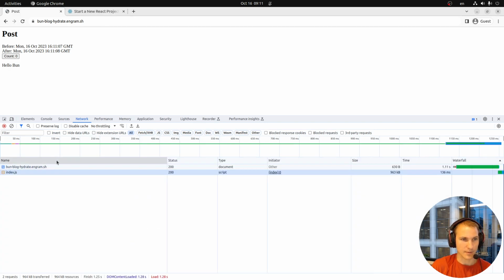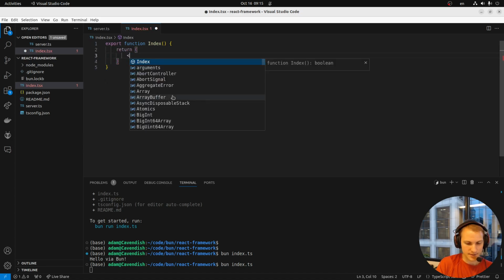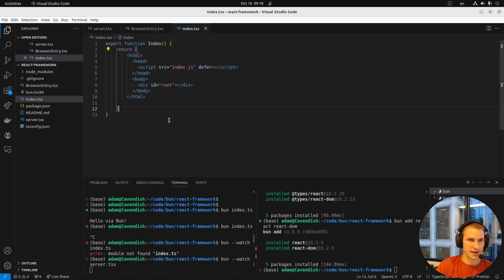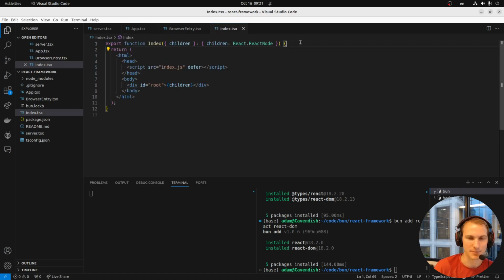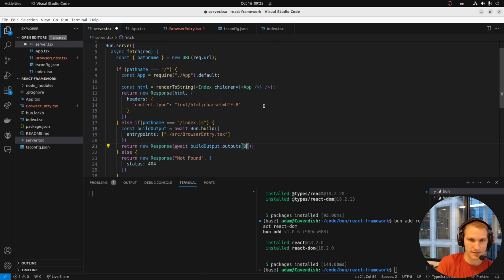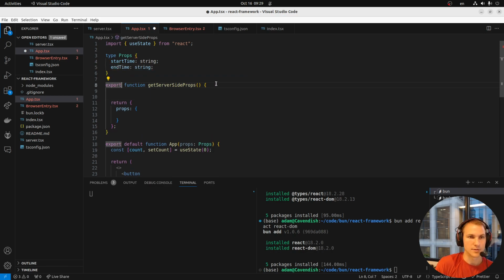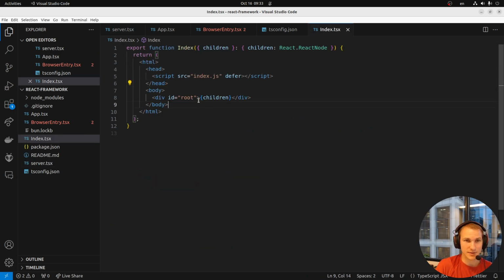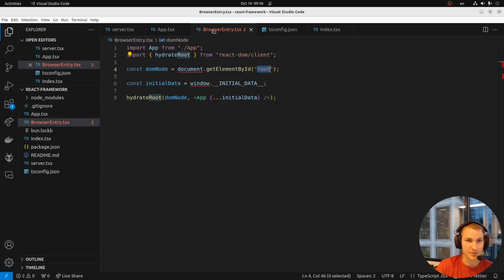How to Build a React Server Side Rendered (SSR) Framework with Bun and TypeScript Tutorial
A live example can be found This video is part of an exploration of how to create the best developer experience when deploying frontend application

00:00 Why?
02:40 Bun Server
03:42 Server Rendered React
07:55 App.tsx
09:40 useState Detour
11:54 Client Side Hydration
13:52 Bundling React Application
16:09 Client Side Interactivity
17:00 Server Side Props
23:45 Summary